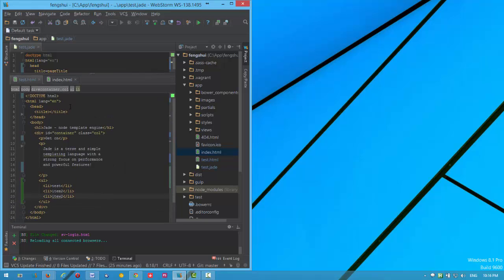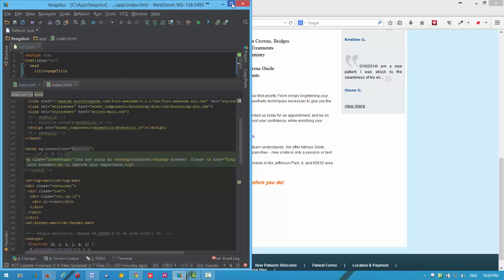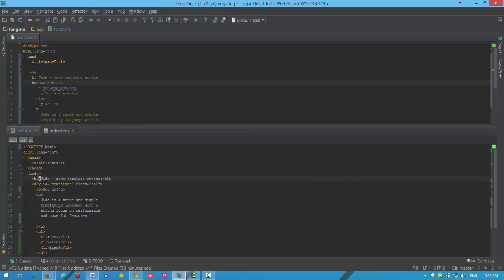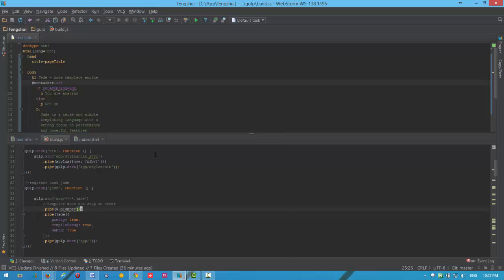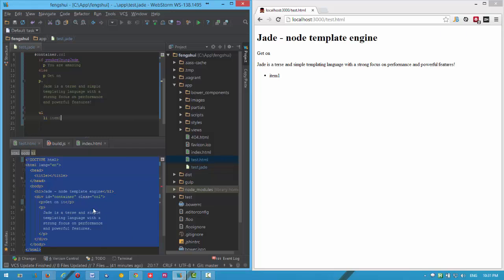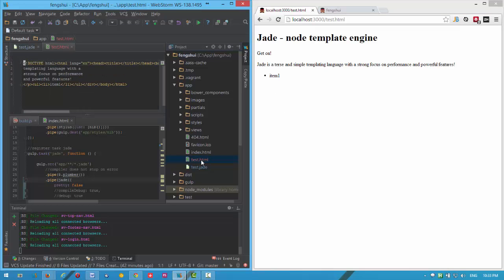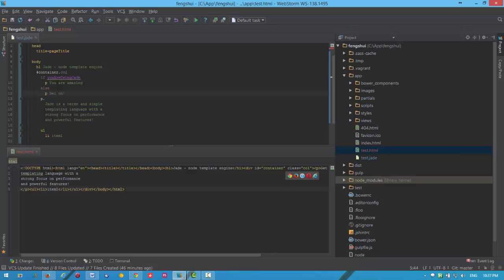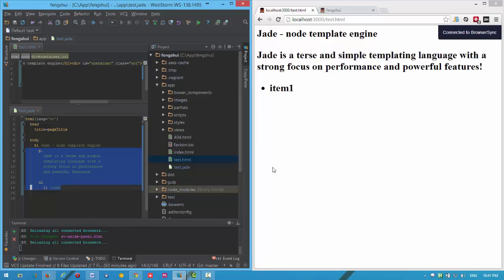4. Jade HTML Template Engine Tutorial